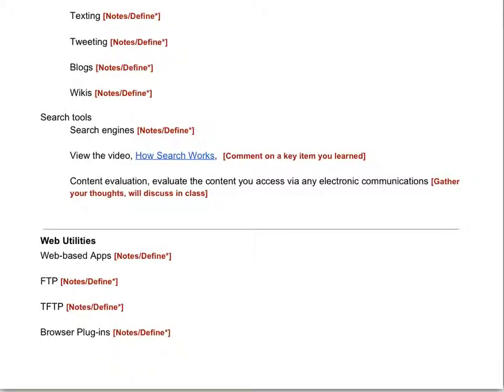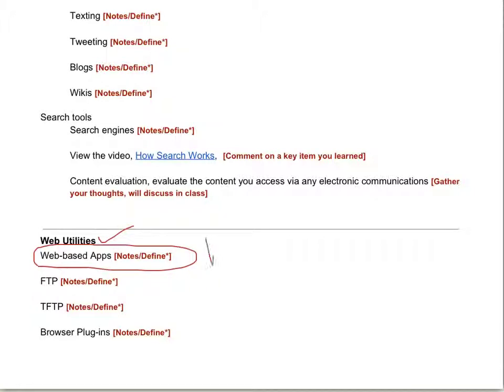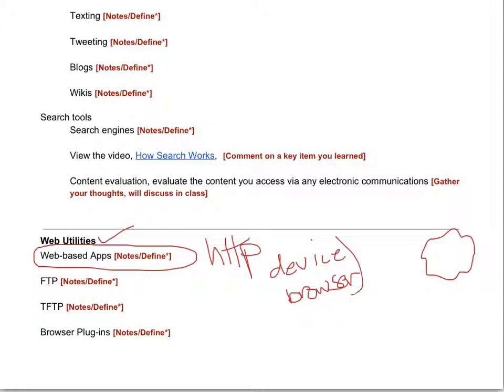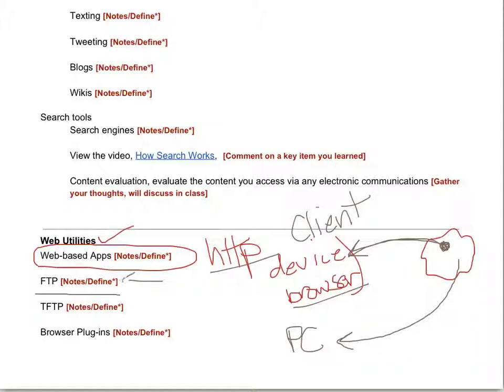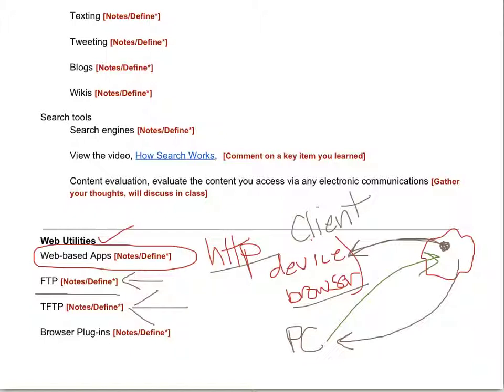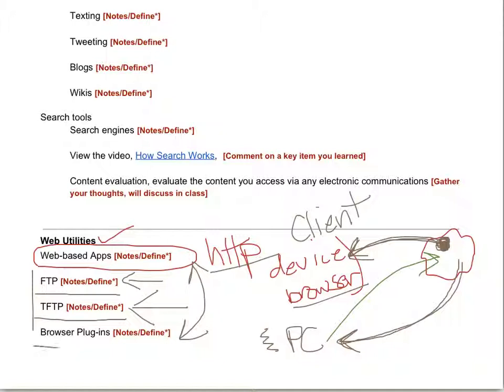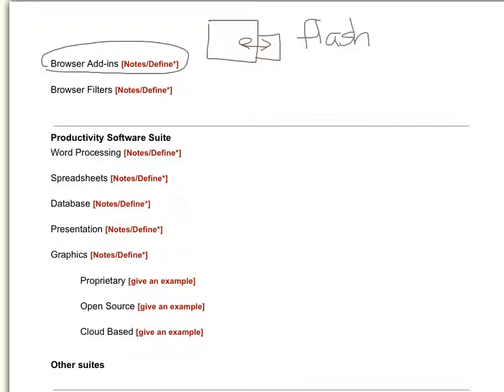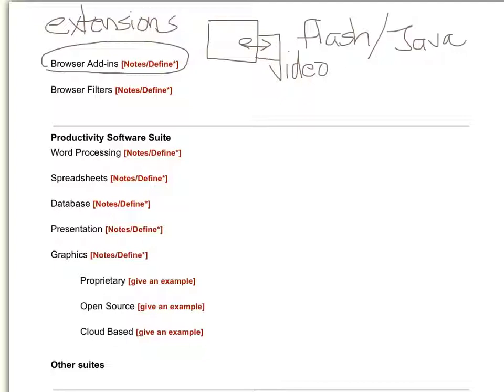NIACC-Dirksen BCA-101 U1 Web Utilities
BCA-101_OL_S14-web_utilities